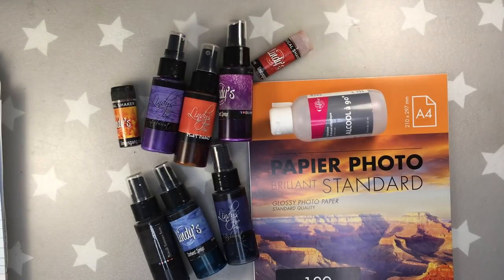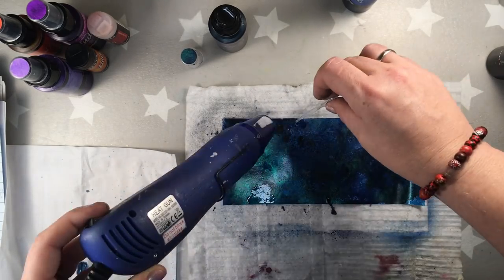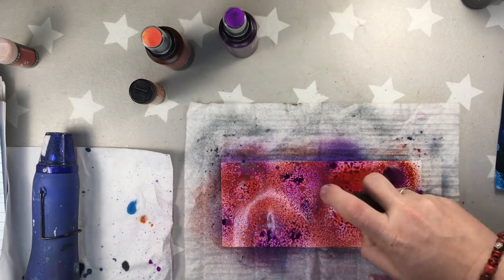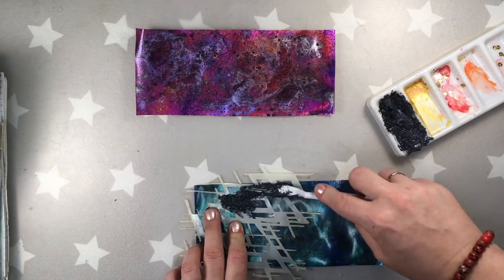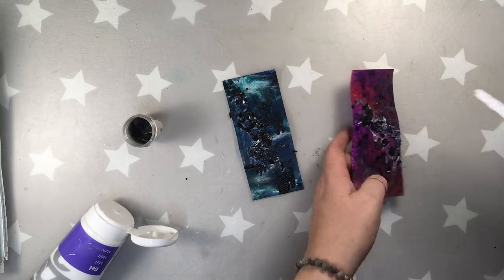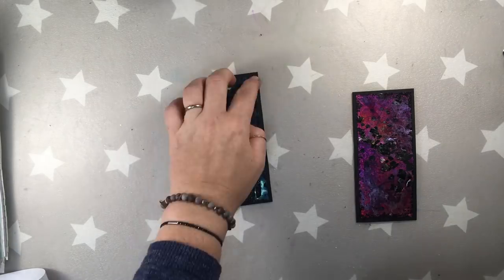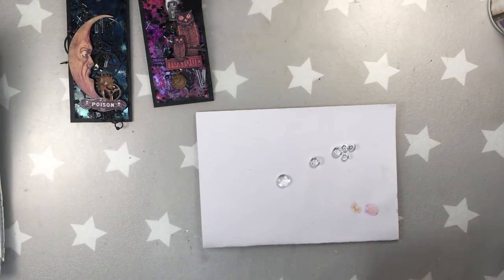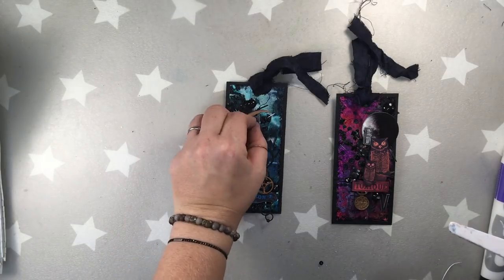Lindy's Gang sprays and powders with photo paper and alcohol -mixed media tags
🦋List of products used:

Lindy's Gang Starbursts sprays: Prima Donna Purple, Afternoon Delight Denim, French Lilac Violet, Hydrangea Blue

Lindy's Gang Flat Fabio: Blazing Black, Tears on my Pillow Tangerine

Lindy's Gang Magical Shaker: Oktoberfest Orange

AB Studio stencils # 6 & 25

Ranger- Jet Black Archival Ink

Tim Holtz- Halloween Ephemera

Tim Holtz- Industrious Stickers

Finnabair- 3D mat gel & Texture paste Black Sand

Pebeo- mat gel

Stamperia- crackle stamp

Carabelle Studio stamp- Tetes des morts

13 @rts- Ayyeda Powder 3D (dark flakes)

Alcohol 90%

Standard glossy photo paper

Fantasy dies

Black heavy body acrylic paint